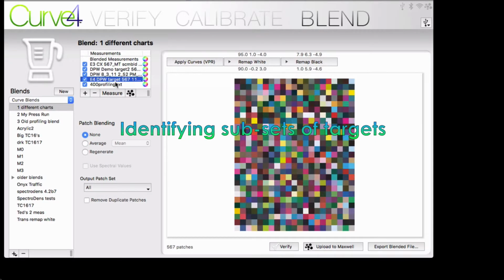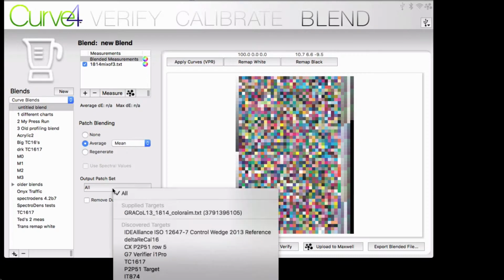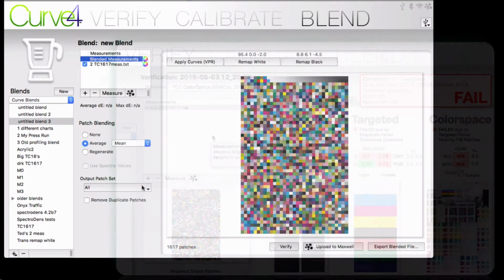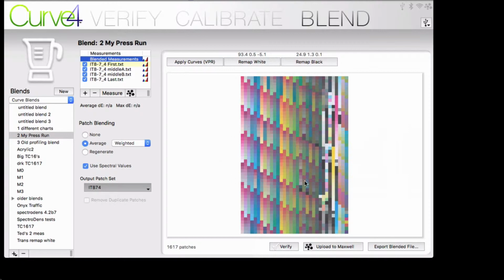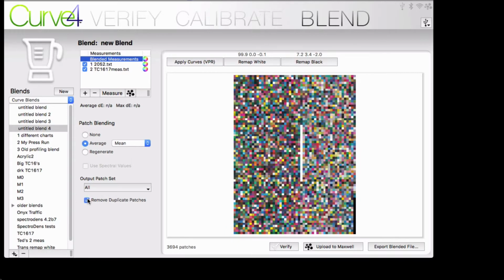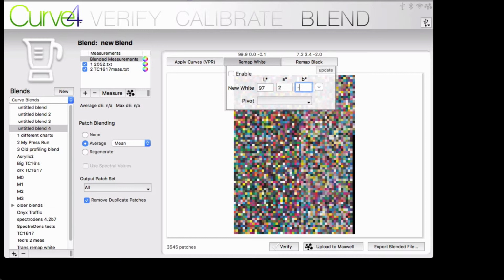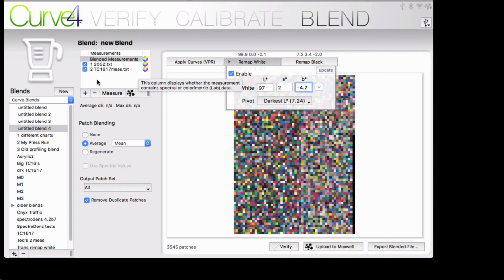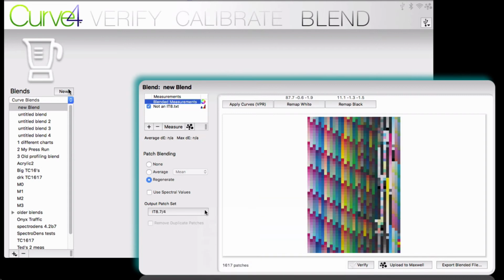Tips and Tricks with Curve4 - What can Blend do for me?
Pat Herold takes another quick trip through Curve4’s Blend tool, this time showing some practical examples of how to use the Blend tool in real-life situations in the printing industry.  Topics explained include:  Identifying subsets of targets from within a larger chart, why you need to average measurements, how to compare or combine different profiling targets, and using remap white to save a lot of re-profiling.